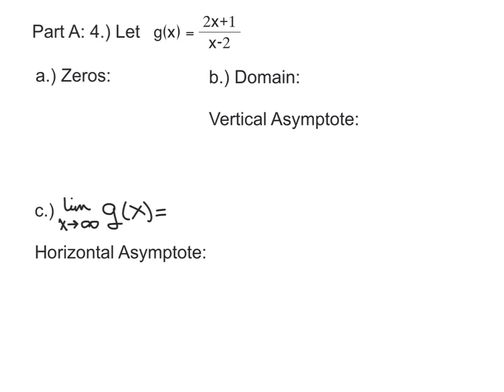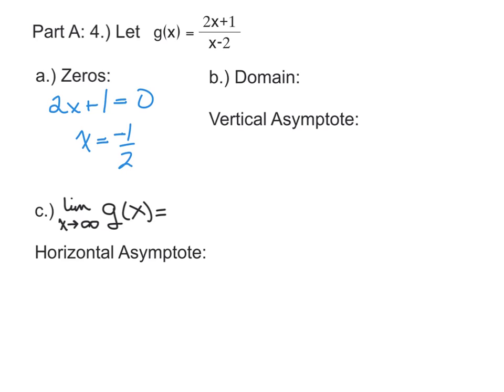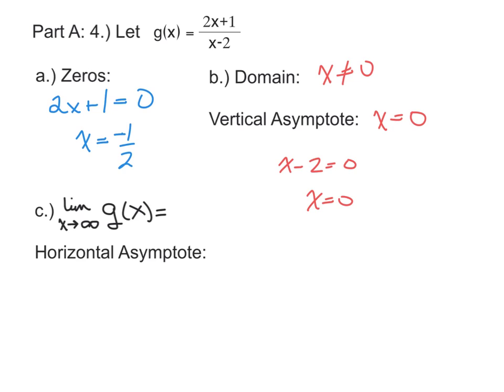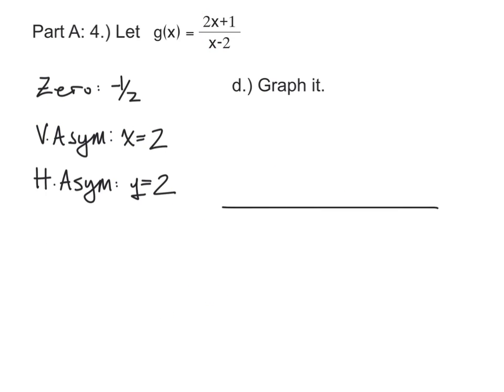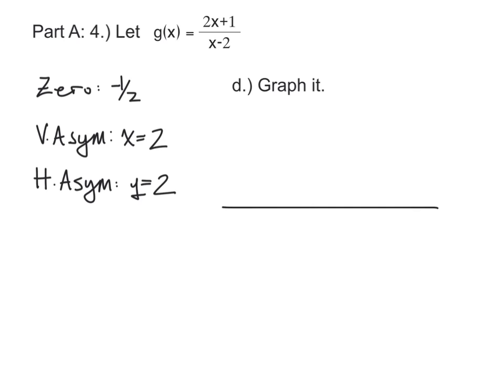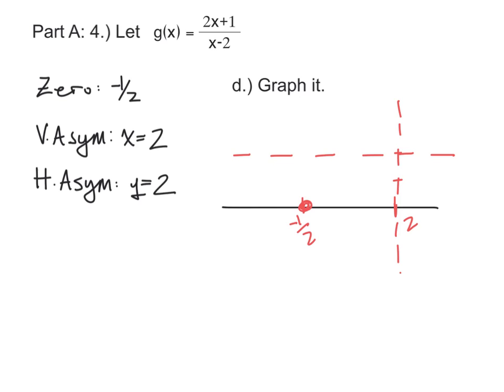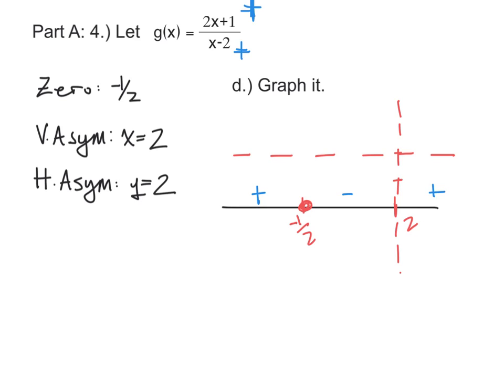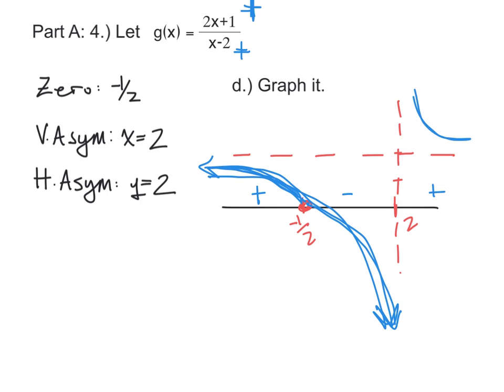Calculus-Review: Chapter 1b-Part A #4